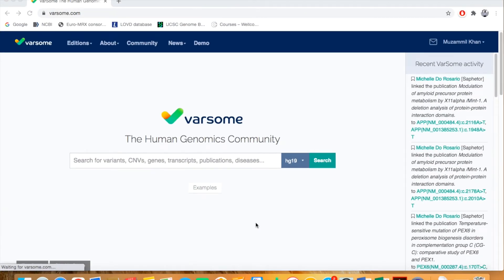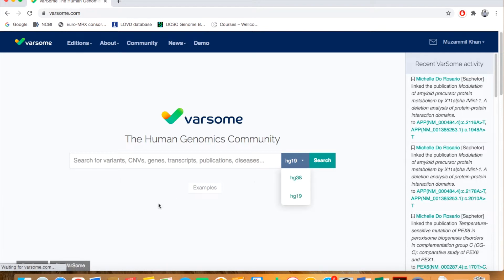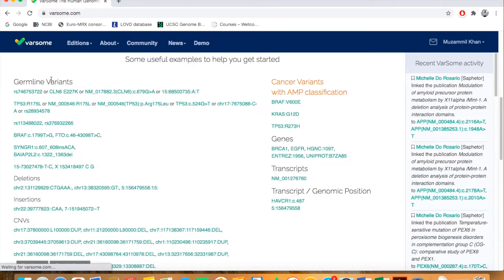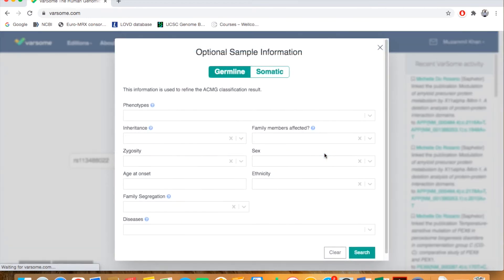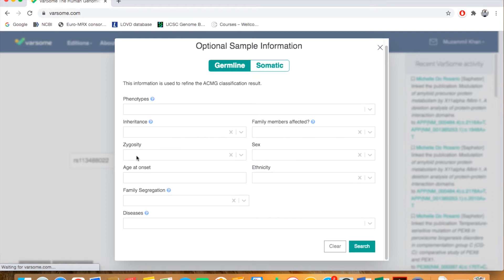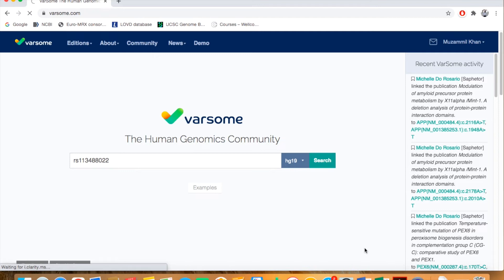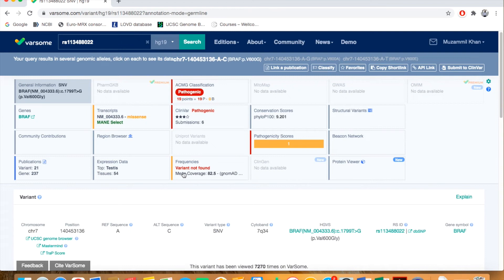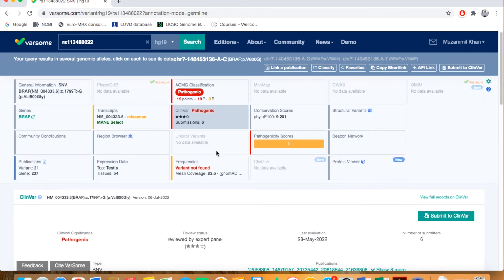Varsome, Clinical Variant Interpretation Tool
VarSome Clinical is a CE IVD-certified and HIPAA-compliant platform allowing fast and accurate variant discovery, annotation, and interpretation of NGS data for whole genomes, exomes, and gene panels. VarSome Clinical helps molecular geneticists and clinicians increase the diagnostic yield and support treatment decisions for genetic conditions.